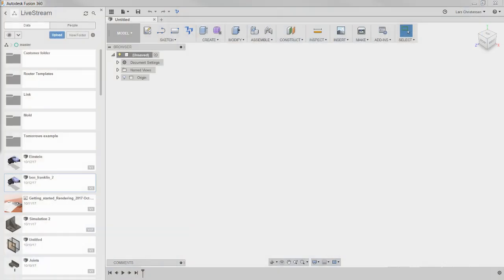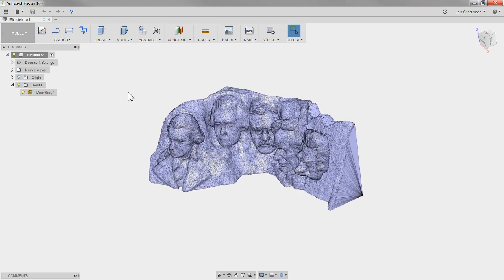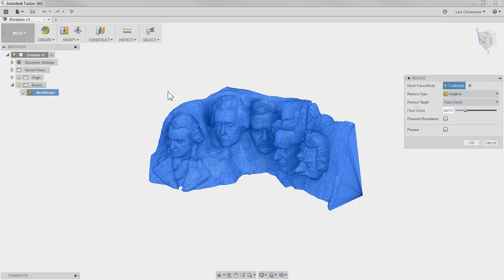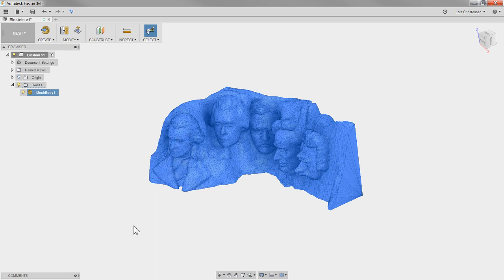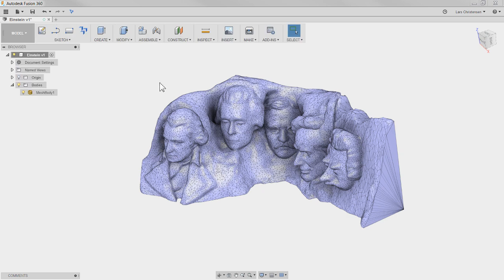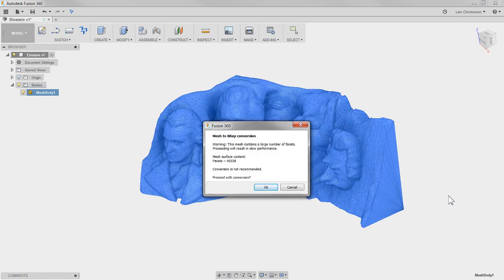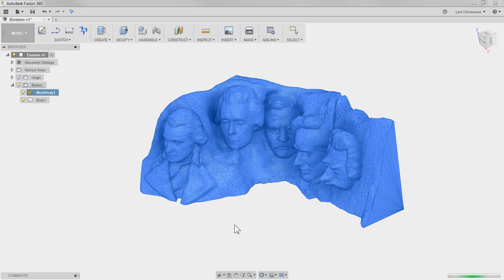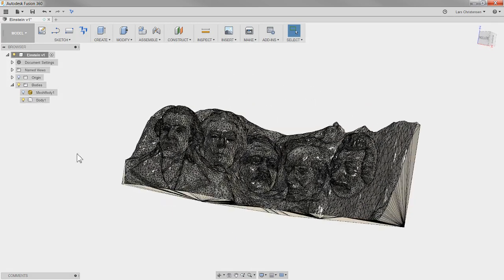Part 2 - QUICK FIX — How To Change STL Files — LarsLive 75-1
Ha, Was I struggling yesterday converting an STL to Solid in Fusion 360. WELL- Totally MY FAULT. Here is the way to do it.
Thank you to everyone for your patience! :-)